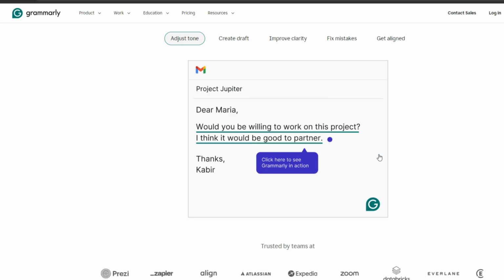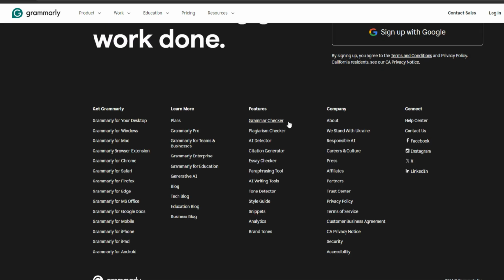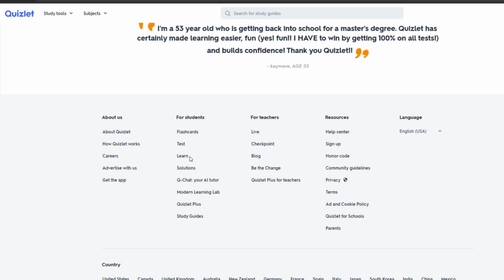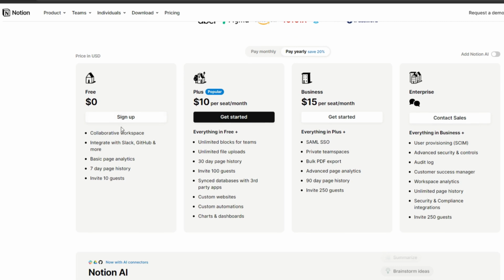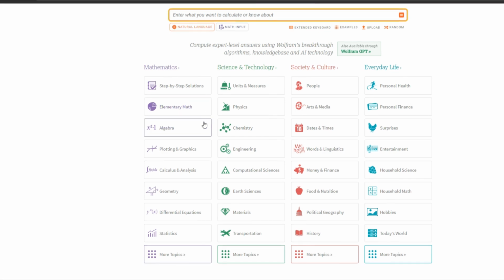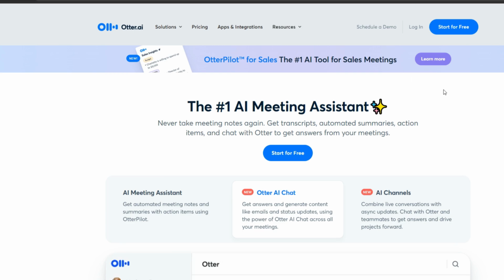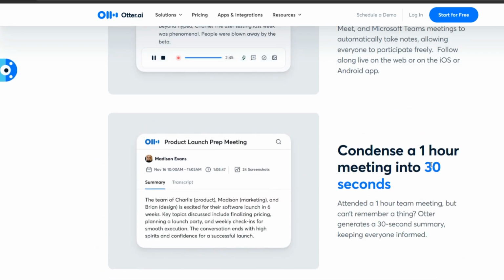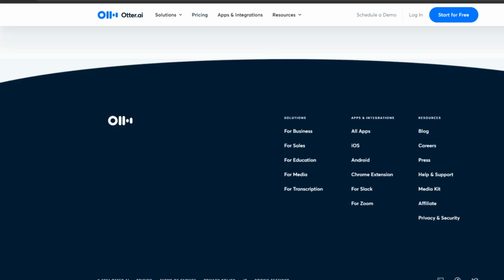Top 5 AI Tools For Students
ChatGPT is an all-round AI tool that has limitless functionality and every student can’t afford to miss this on their bookmark. But still there are other specific tools that can be helpful for performing specific tasks or assignments.
Here are top 5 AI tools for students in college or university;